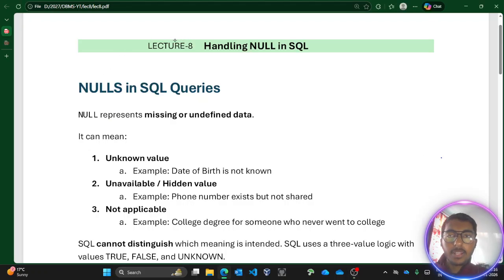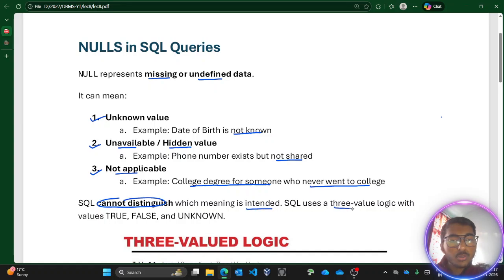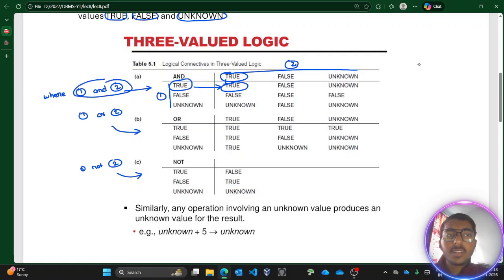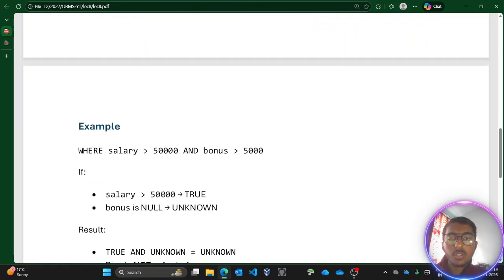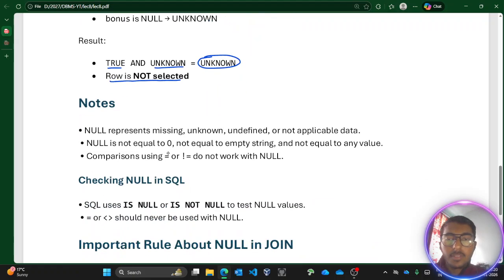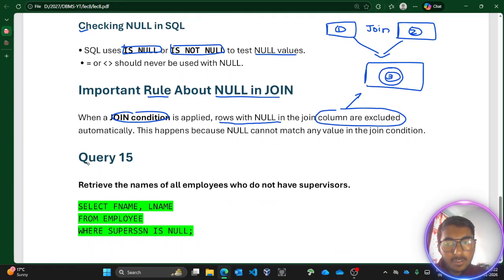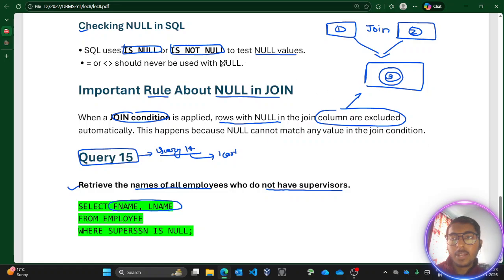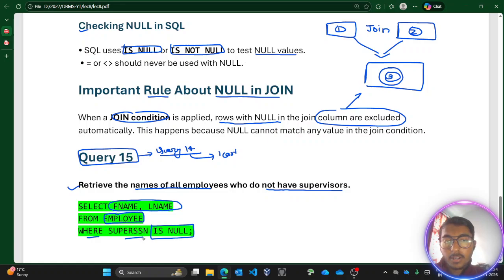DBMS Lecture 8 | SQL Part 3 | Handling NULL in SQL | GATE & Placements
In this lecture, we cover SQL Part-3 focusing on NULL values and Three-Valued Logic used in DBMS.
You will learn what NULL represents in SQL, why normal comparison operators fail with NULL, and how SQL evaluates conditions using TRUE, FALSE, and UNKNOWN.

⏱️ Timestamps – DBMS Lecture 8 | SQL Part-3

🔹 00:00 Introduction
🔹 01:00 TRUE, FALSE & UNKNOWN Explained
🔹 03:05 Salary & Bonus Example
🔹 04:27 NULL in JOIN Conditions
🔹 05:25 Query 15

We also explain:

Meaning of NULL (unknown, missing, not applicable)
IS NULL and IS NOT NULL in SQL
Three-valued logic truth tables (AND, OR, NOT)
Important rule of NULL in JOIN operations
SQL query to find employees without supervisors

Quick Exam Summary
📘 Lecture Notes PDF for revision.

This video is part of a complete DBMS course, designed for:
GATE aspirants
Placement preparation
Interview revision